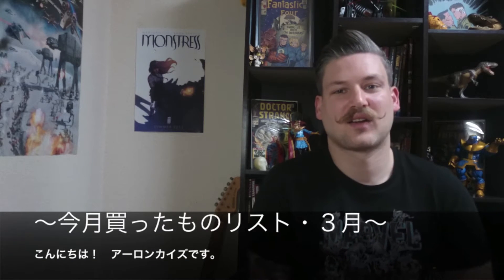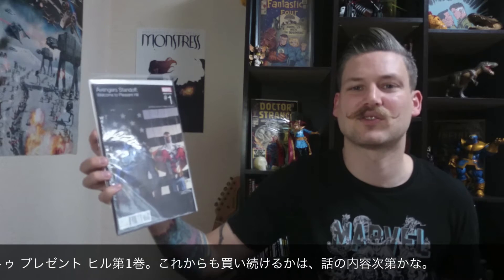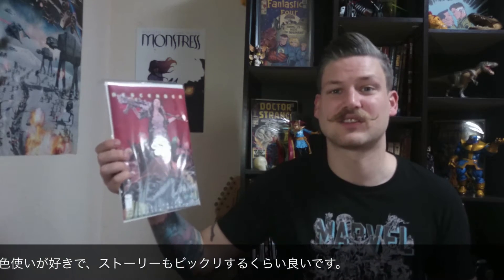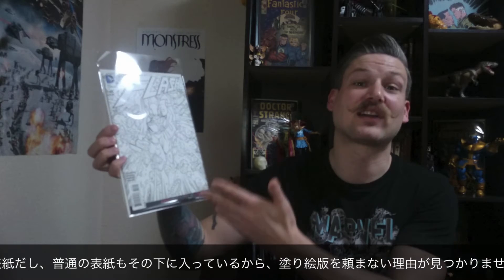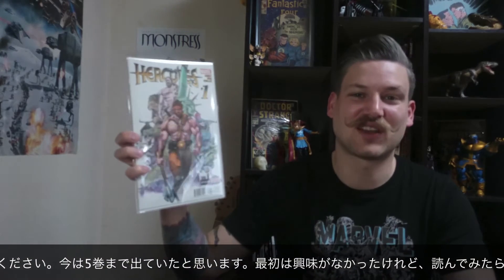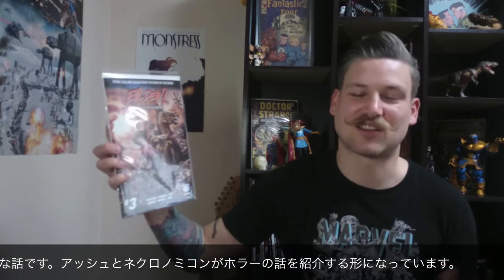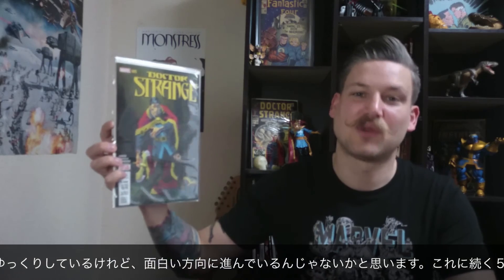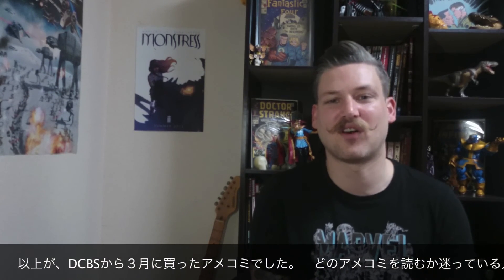DCBS March pull list unboxing 3月 アメコミ 買ったものリスト 日本語字幕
Here are the comics that came out in Feb. that I am just now receiving from DCBS